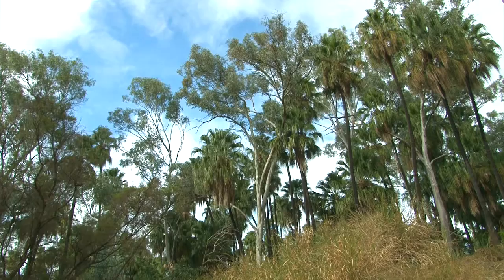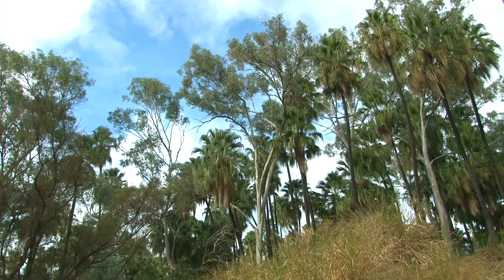deBurgh and Margery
What the Banana Shire Locals Say - Sandstone Wonders